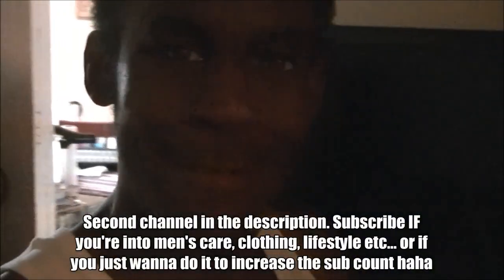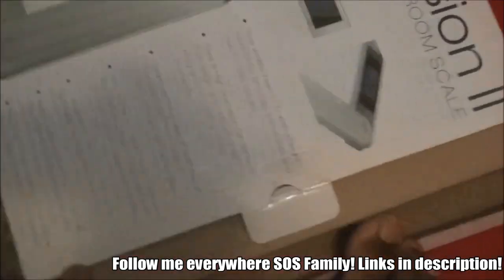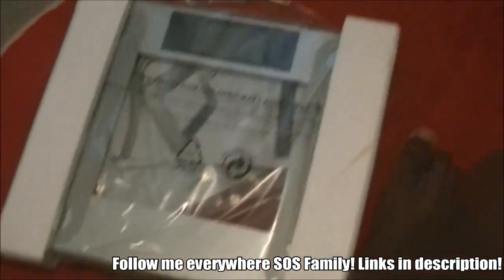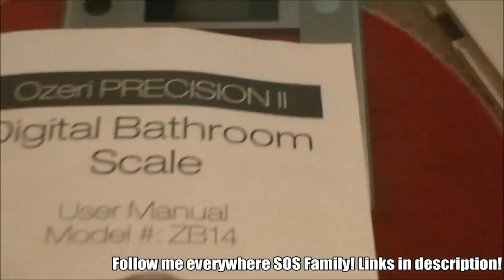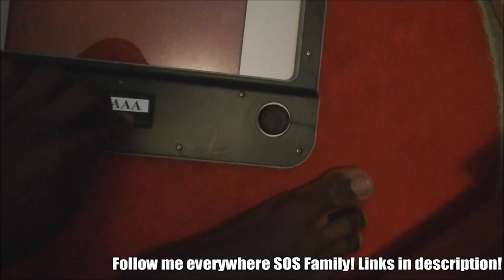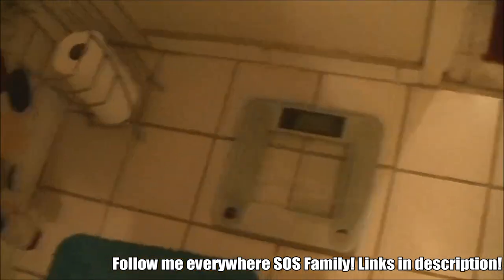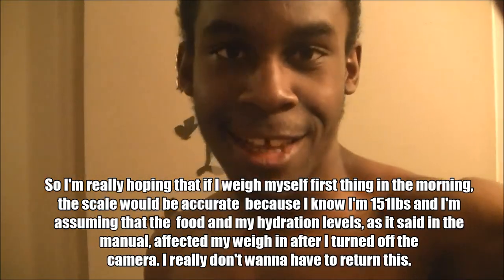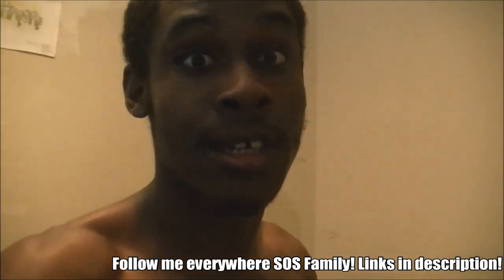GUESS What Came In The Mail!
Looks like things are going according to plan! Let's just hope that everything keeps on rolling.